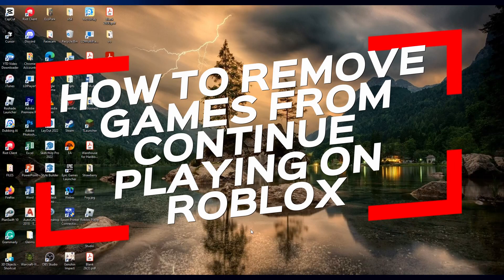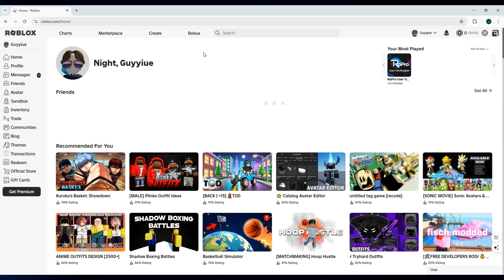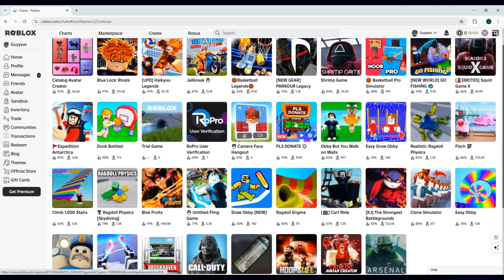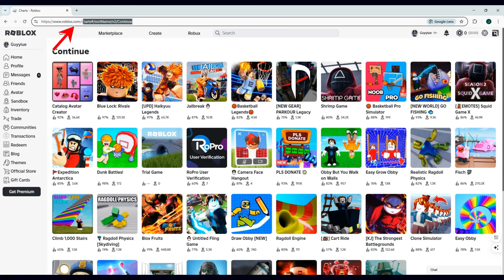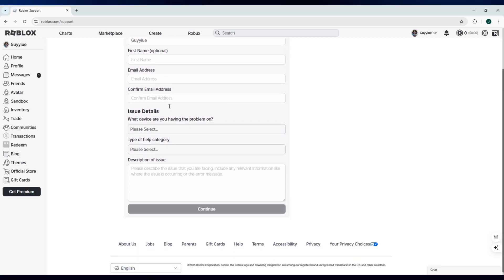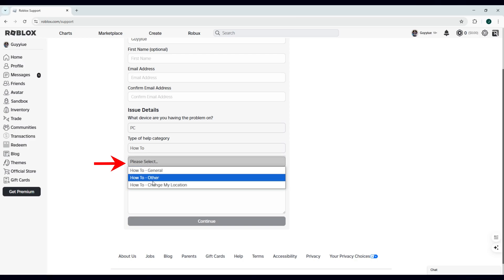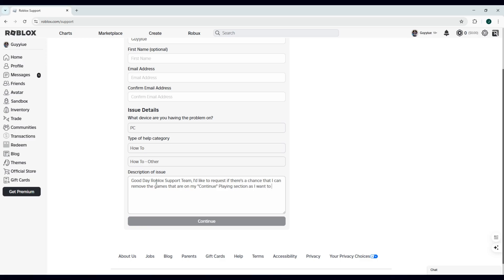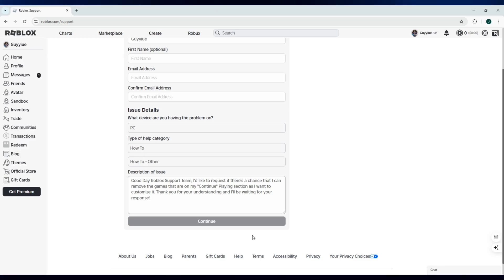How to Remove Games from Continue Playing on Roblox?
Remove Games from Continue Playing on Roblox

Tired of seeing old games in your "Continue Playing" list on Roblox? 🕹️ In this video, I’ll show you how to remove games from the "Continue Playing" section on Roblox so you can clean up your homepage and focus on what matters!